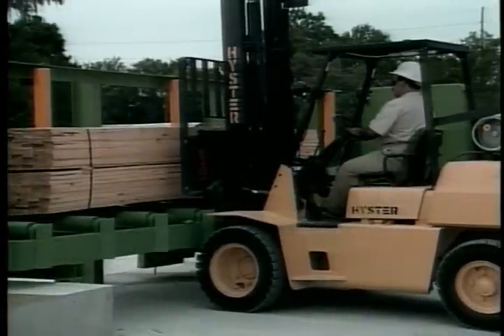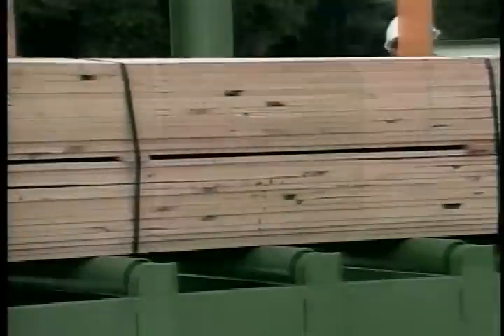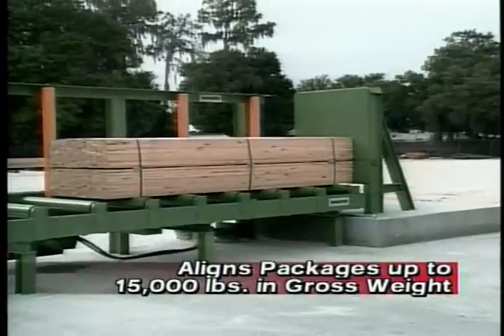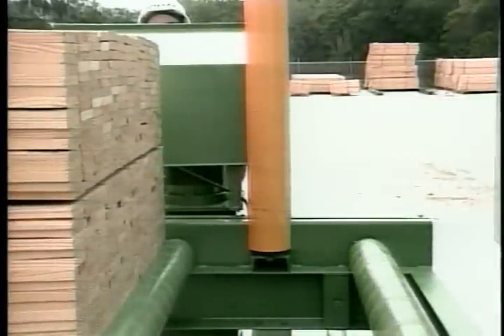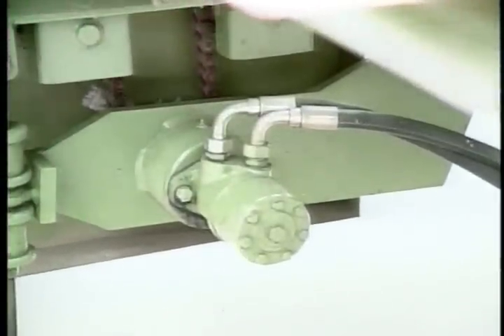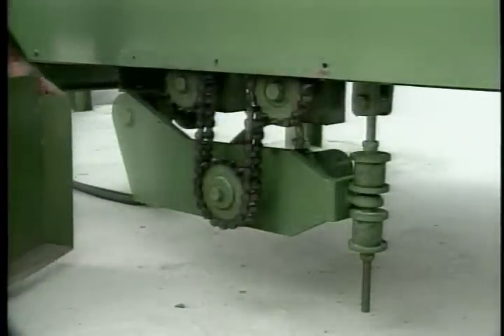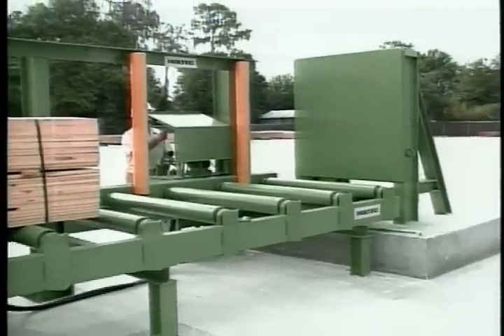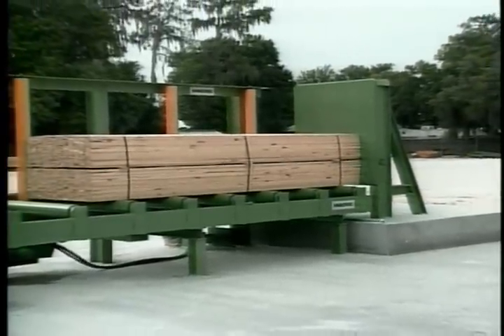HOLTEC Package Aligner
Reduce or eliminate the need for you to make squaring end-cuts on your package of lumber before being processed on a HOLTEC crosscut system